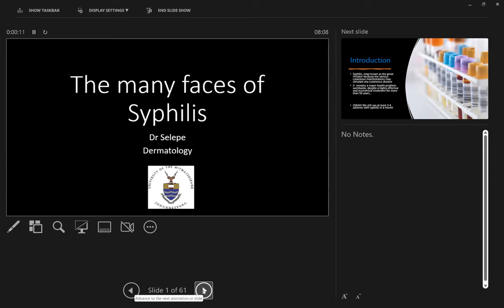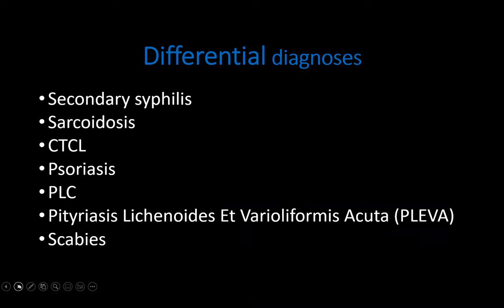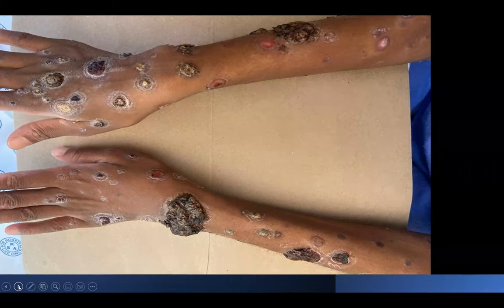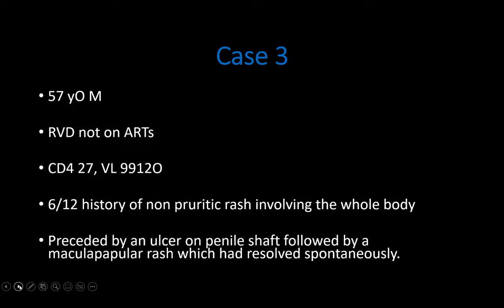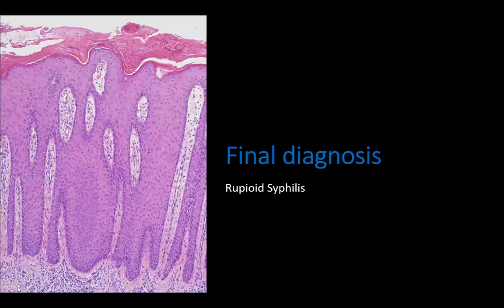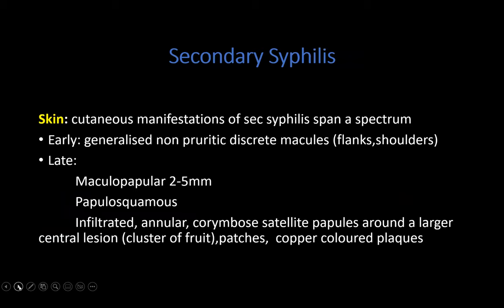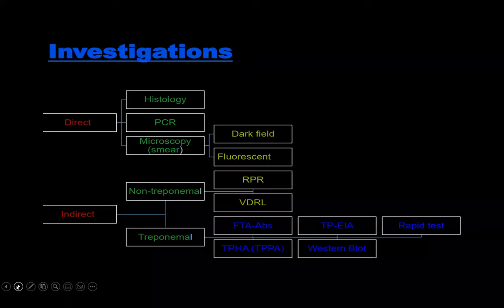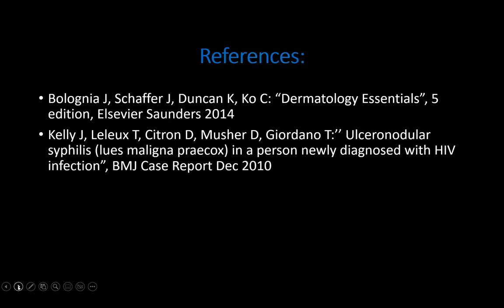A Discussion on the Different Cutaneous Manifestations of Secondary Syphilis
Date: 14 April 2023 @ 08:00
Unit: Dermatology
Chair: Dr Laeeka Moosa
Presenters: Dr Reitumetsi Selepe